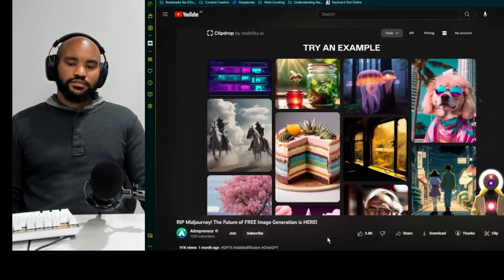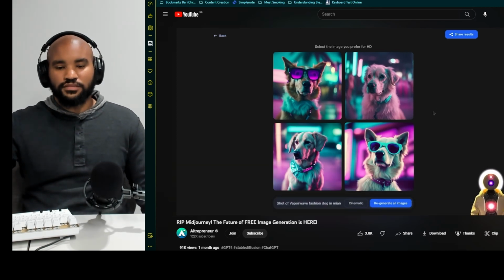AI Generated Fantasies | Overcoming Lust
I never thought that lusting after AI generated girls would ever be an issue that needed talked about. Chat GPT and AI are one of the many tools we have access to today. In this video we talk about how to overcome and defeat lust and how the fantasies in our heart can lead us to use these tools for evil.

God gives us strength to overcome porn and lust. We can guard our hearts by remembering his word and praying in our times of needs and in the midst of trials we are facing.

Combatting false teaching, sharing the Gospel and defending the faith all start with mature Christians being bold. The Refreshing Truth Podcast (RTP) is designed to empower the body to move out of their comfort zones and be bold in where God leads them! Ultimately stirring people's hearts toward eternal ideals. The guest are all passionate people sharing unique insight in how the Lord is working in their lives. The host Khari is a husband and dad, who actively services in his local church, and is an encourager at heart.